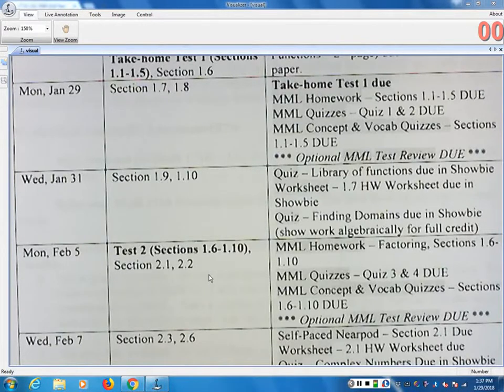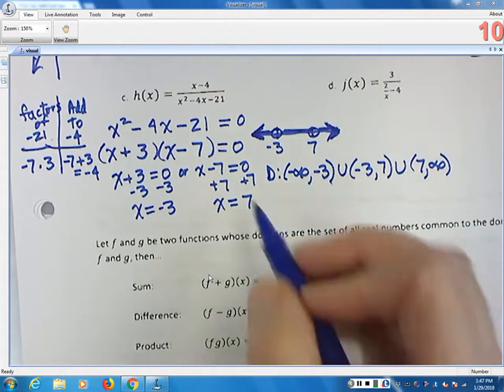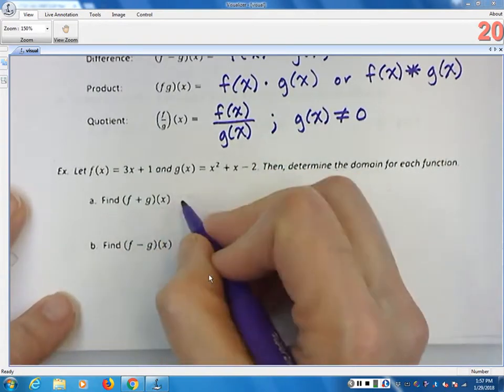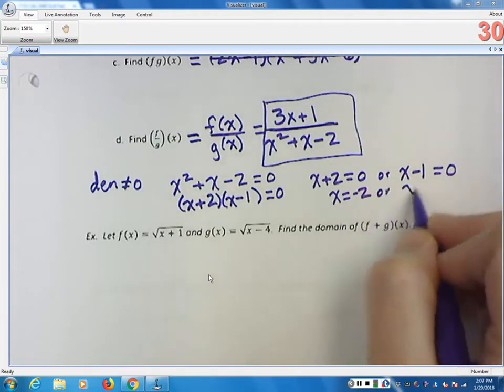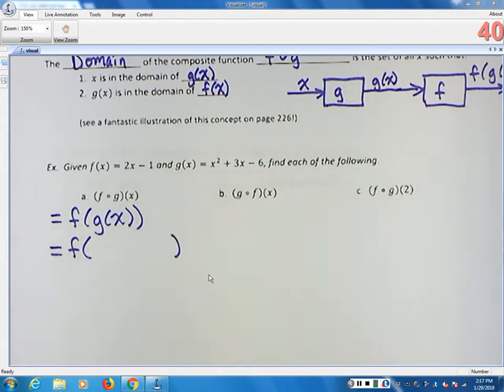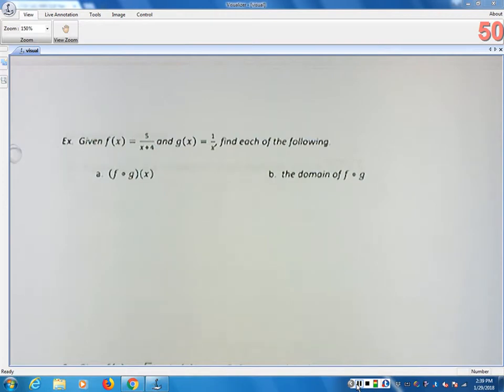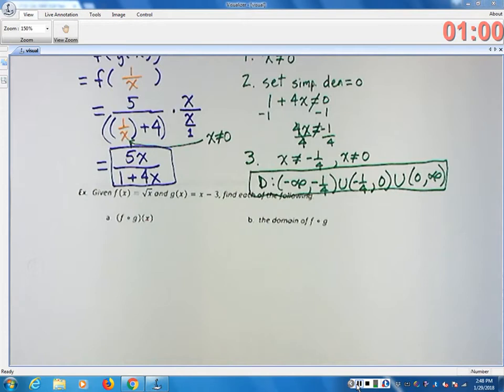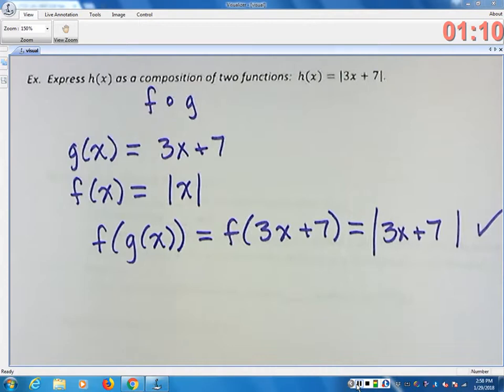Mon, Jan 29, 01 35 PM Section 1.7